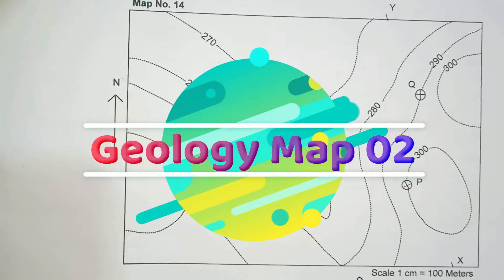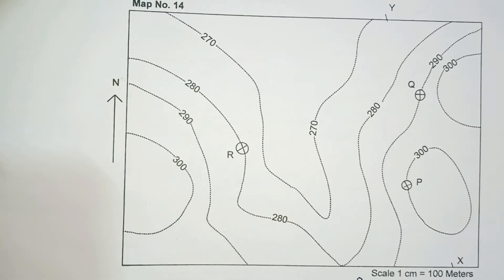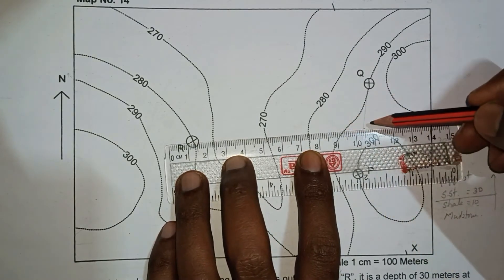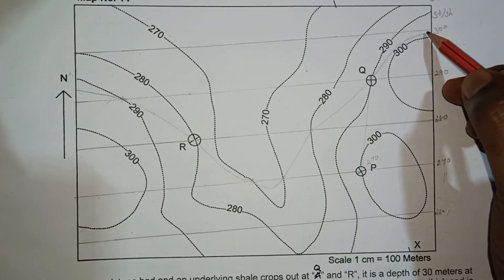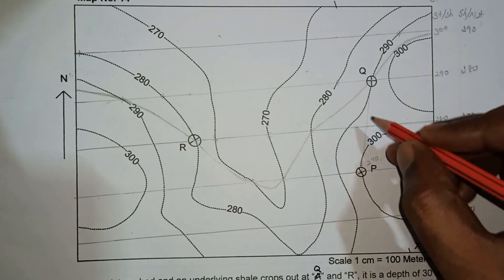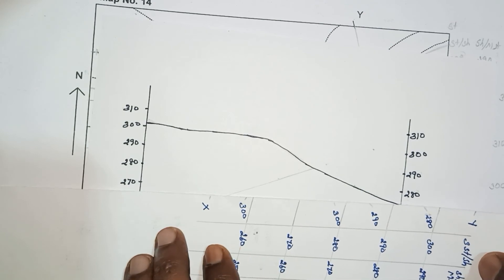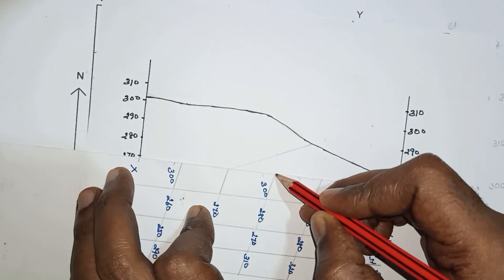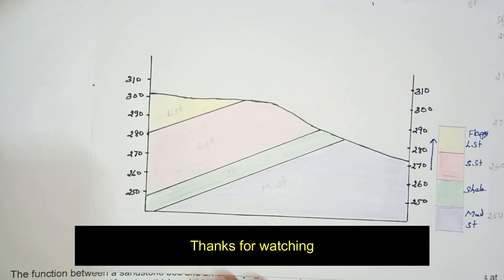Geology Map 02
Trace the outcrop of the given map
Draw the cross section
Three point problem with two outcrop and one borehole data
Detail procedure for structural contour drawing and cross section drawing